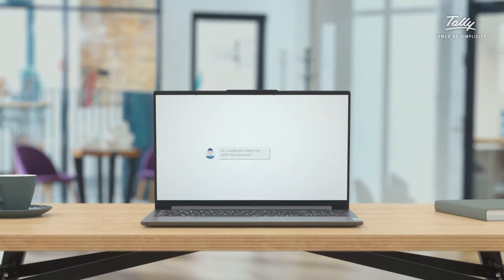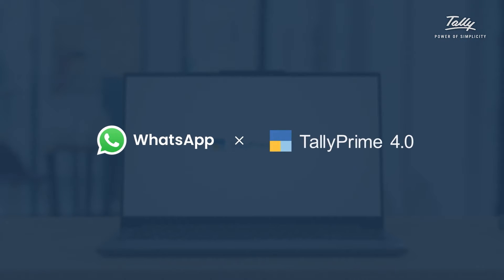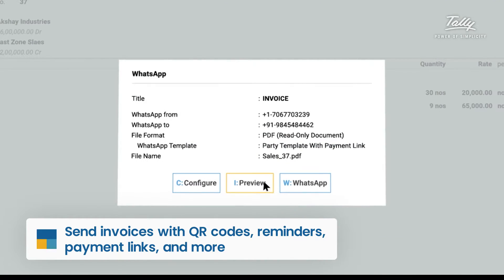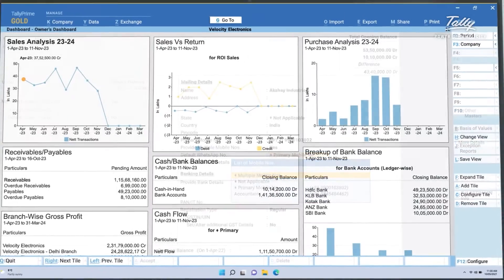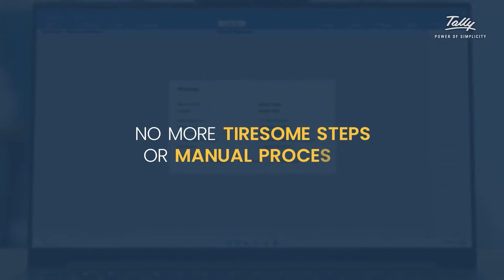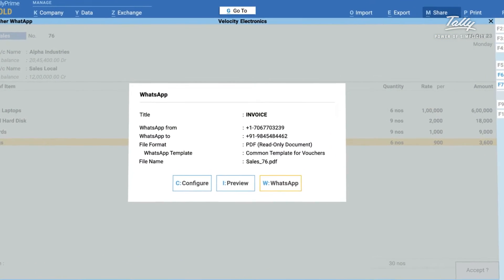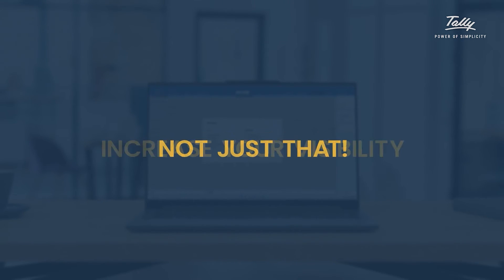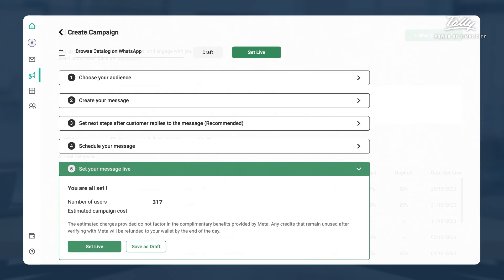TallyPrime 4.0 | WhatsApp for Business | Simply Professional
Send financial statements, invoices, and more instantly to stakeholders. For Indian businesses, leverage the exclusive payment links feature, enabling instant payments through WhatsApp.
No more email delays – upgrade to TallyPrime 4.0 for swift, efficient, and hassle-free business communication.

Please note that payment link feature is only available to customers in India.